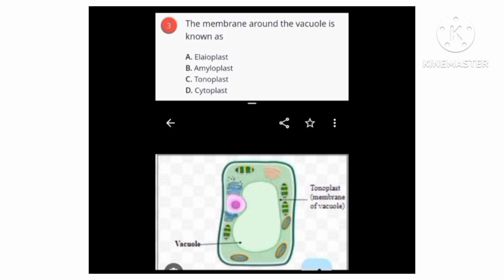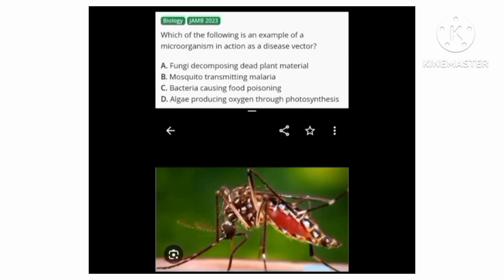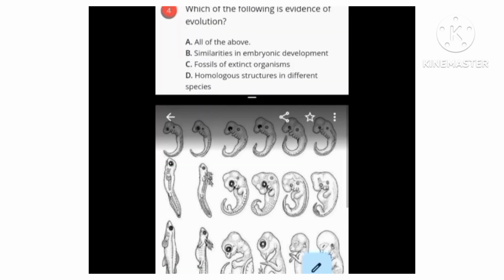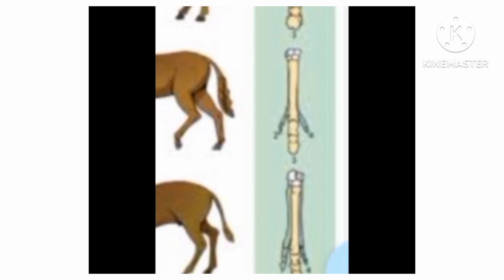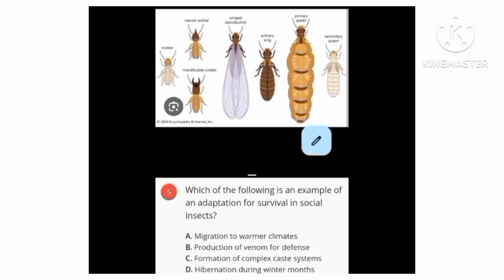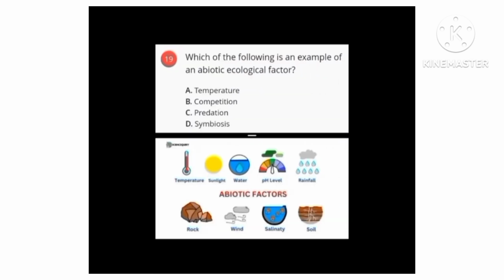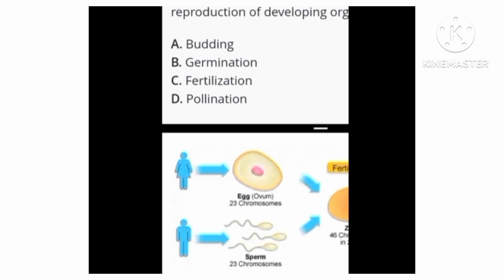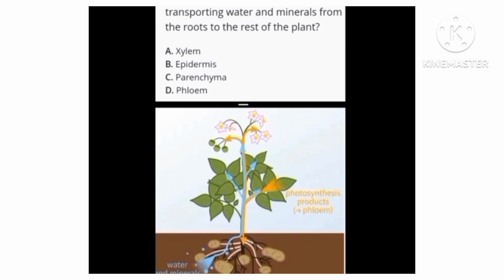JAMB 2025 Biology Marathon Lessons. JAMB Biology Past Questions Tutorials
JAMB 2025 Online Tutorials.
What is Vector?
Biology WAEC likely questions
Biology JAMB UTME Likely questions